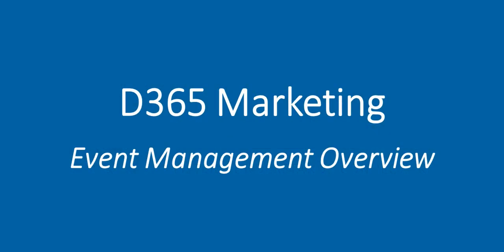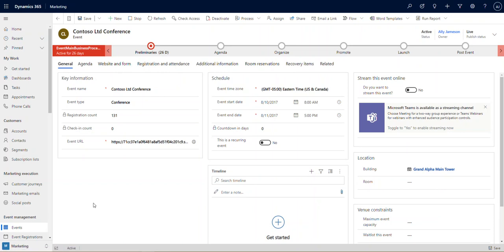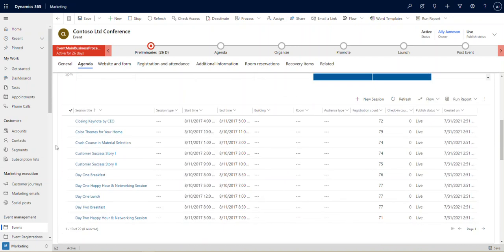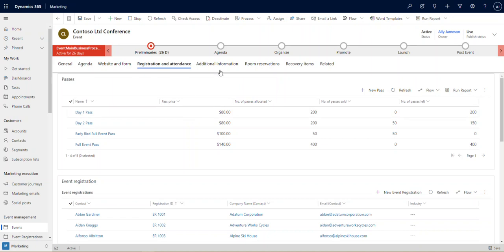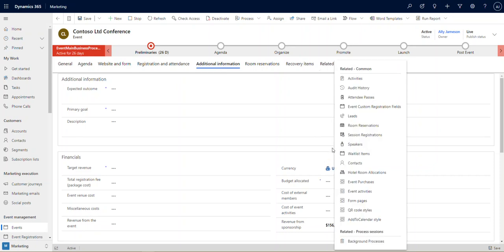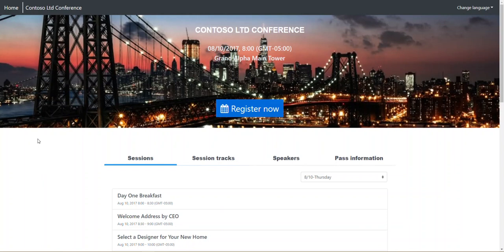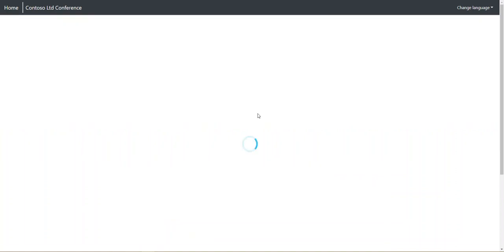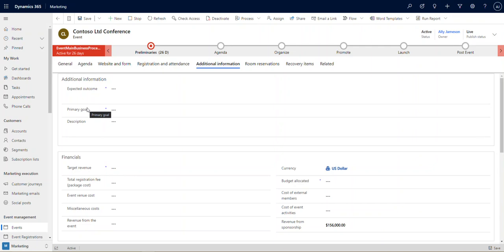D365 Marketing - Event Management Overview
Join us as we explore the basic features of the event management components within D365 Marketing.